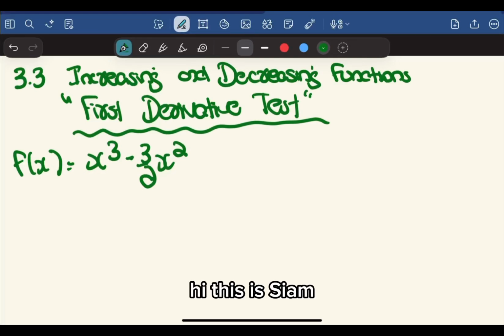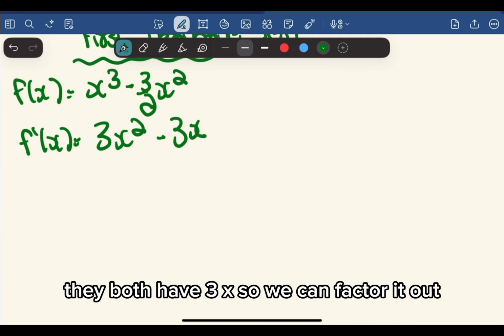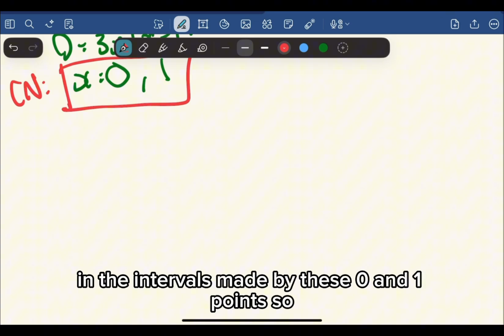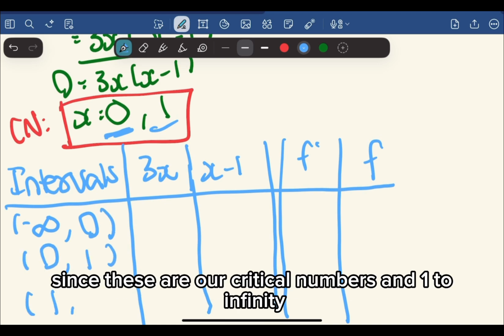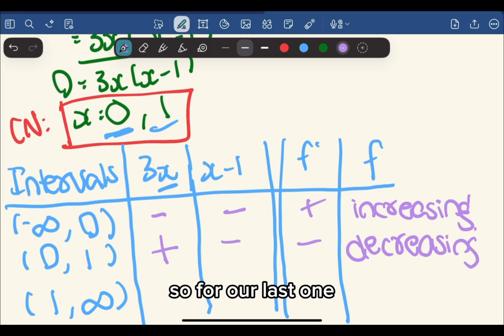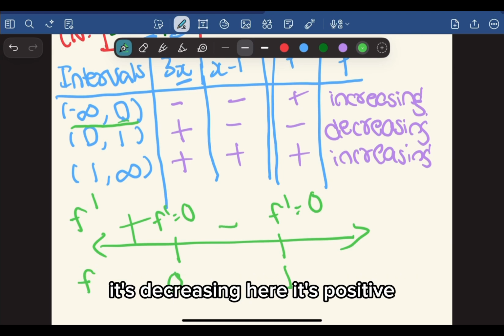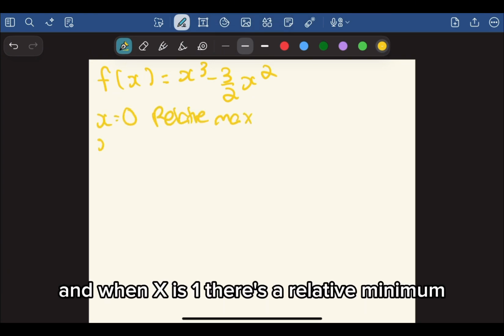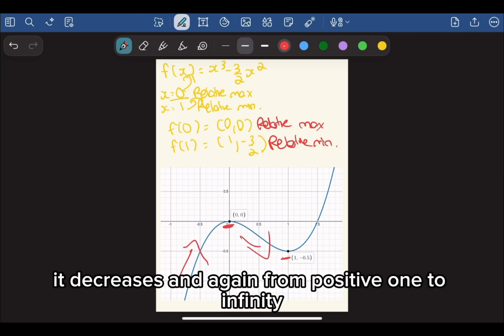Chapter 3 Video Presentation